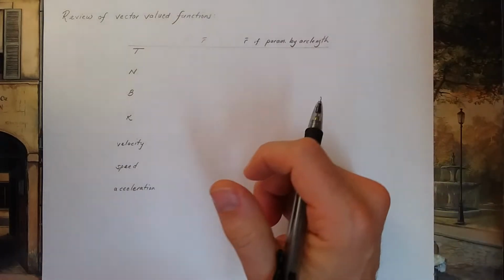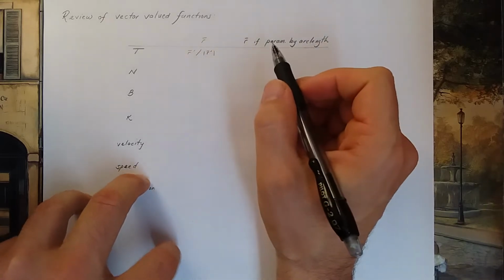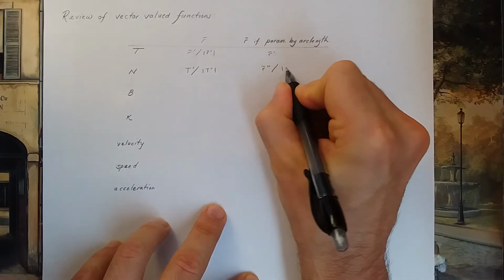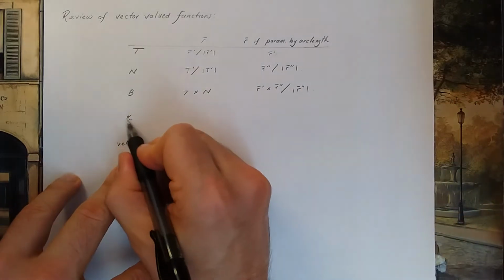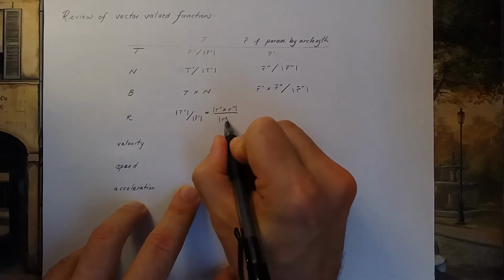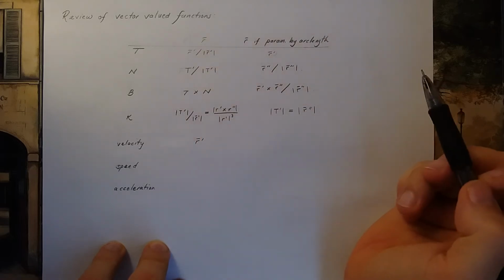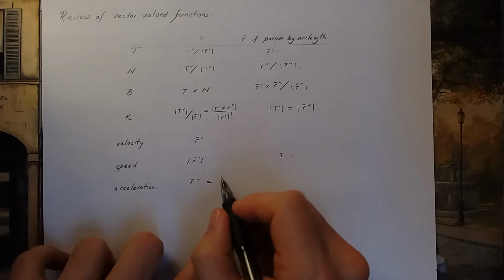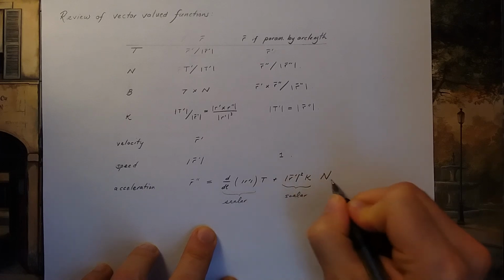Review of vvfs